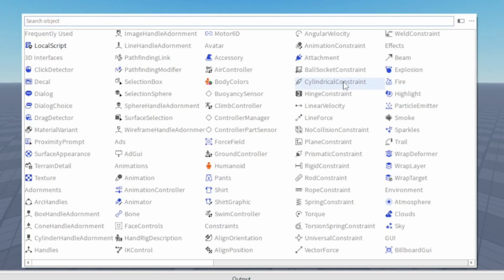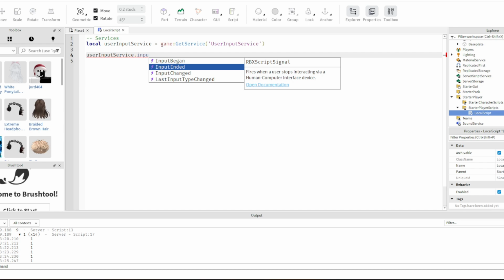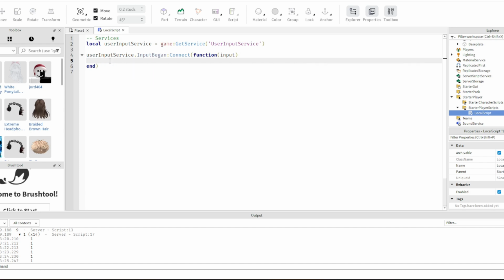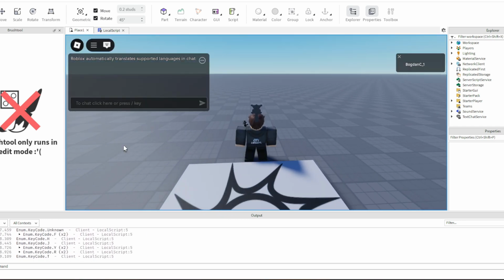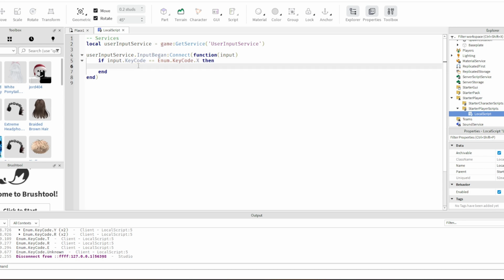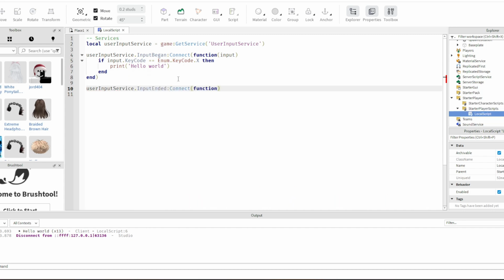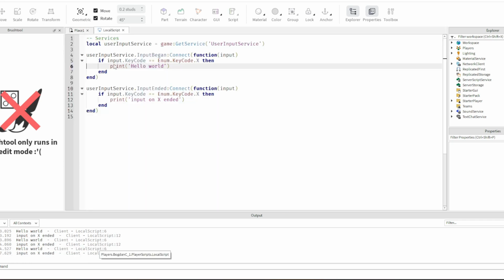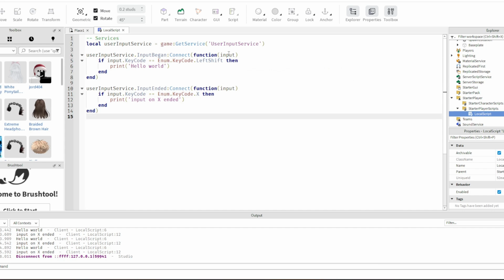User Input Service | Roblox Scripting Tutorial